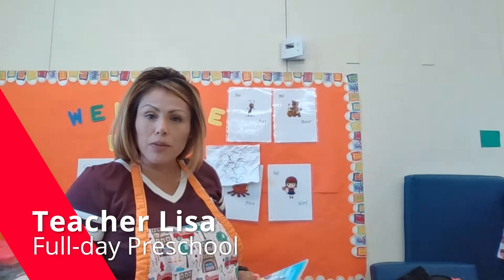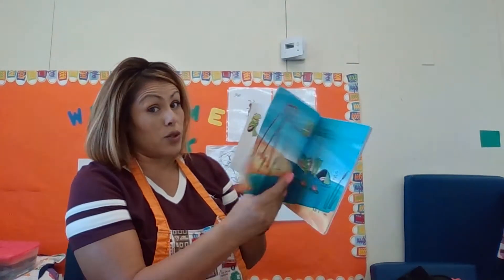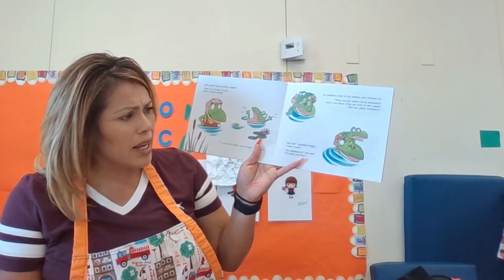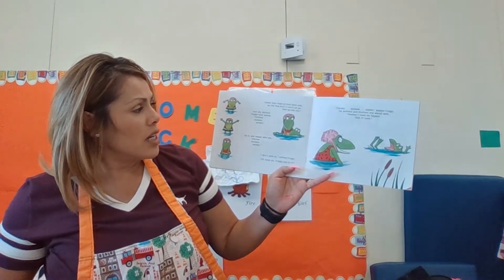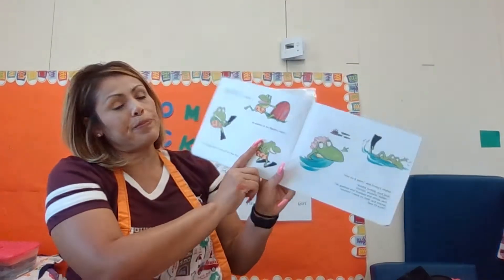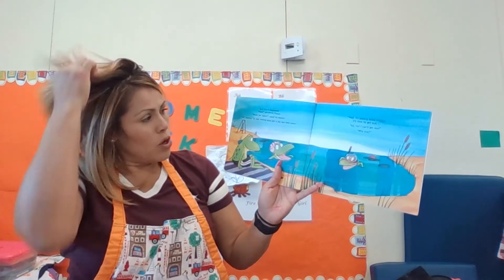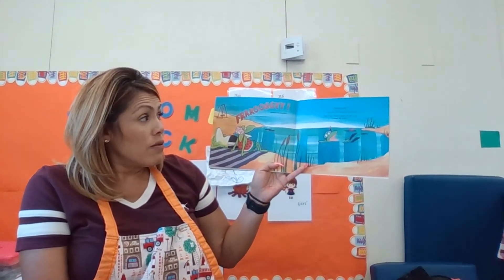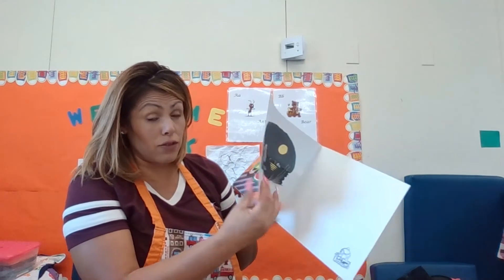Froggy Learns to Swim, Written By Jonathan London; Illustrated By Frank Remkiewicz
Read Aloud with EDL6, Teacher Lisa
Froggy Learns to Swim
Written By Jonathan London
Illustrated By Frank Remkiewicz
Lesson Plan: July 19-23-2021